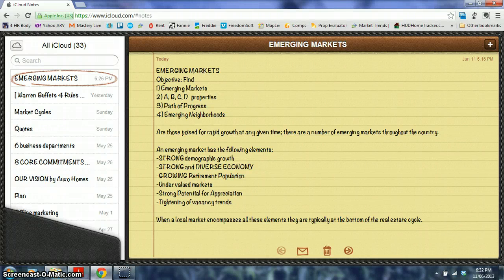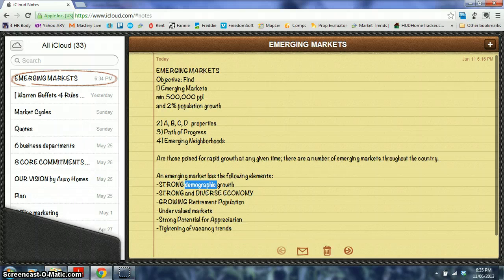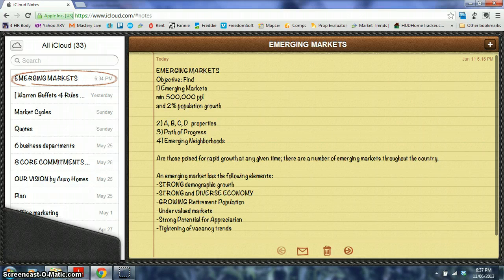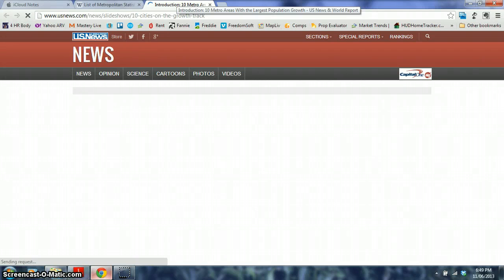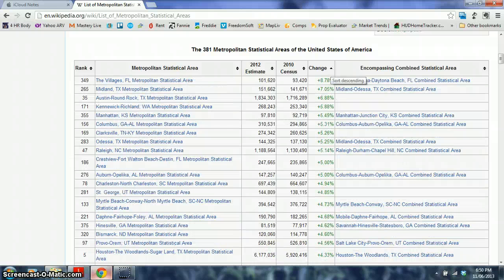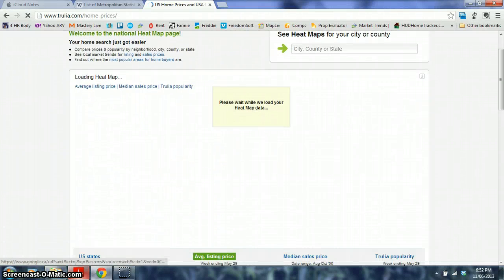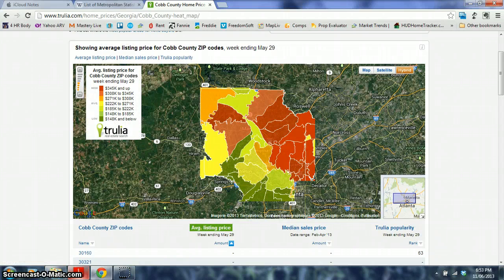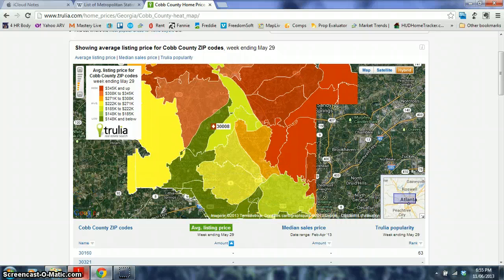How To Find Emerging Markets To Invest In Real Estate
What Is an Emerging Market, What is an emerging neighborhood, how to find emerging markets, how to find emerging neighborhoods.